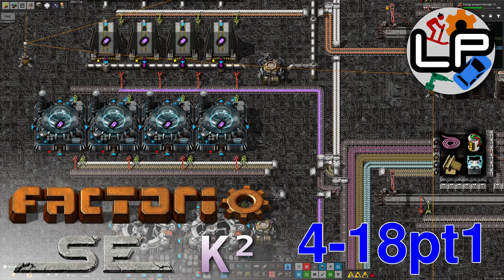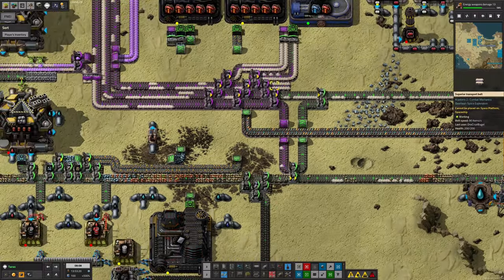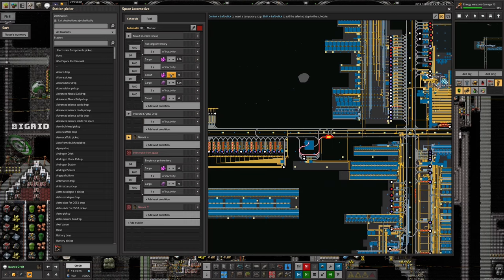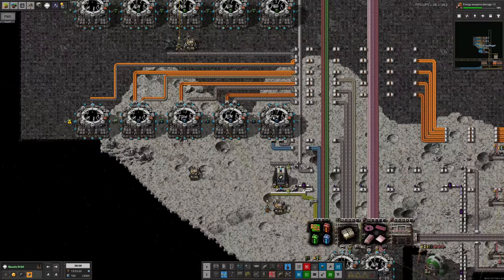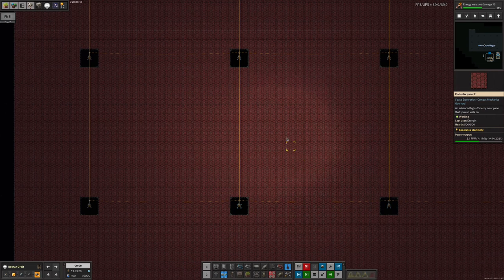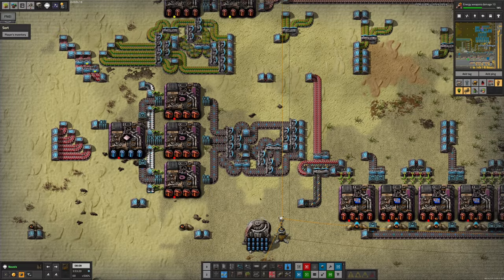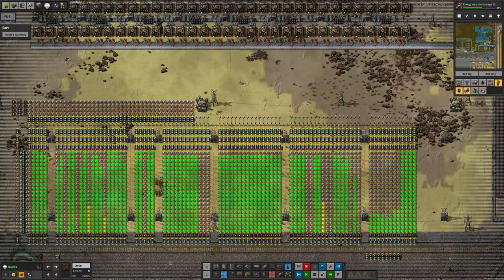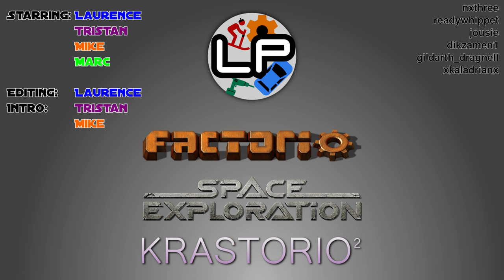S4-E18 pt 1 - Immersion - Laurence Plays Factorio: Space Exploration 0.6 + Krastorio²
I've rebuilt the imersuim processing. Is that good? I guess we'll find out!

Starring:
Laurence
Tristan
Mike
Marc

0:00 Intro
0:16 Shortages
2:36 Immersion
13:17 Outposts: Kothar
21:50 Outposts: Njord
22:58 Outposts: Agneya
23:49 Display Adapter